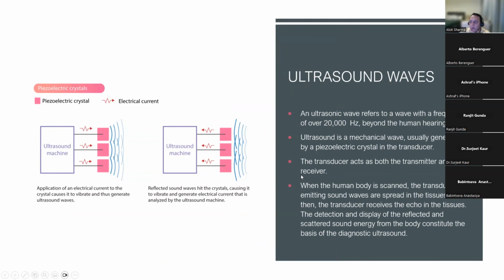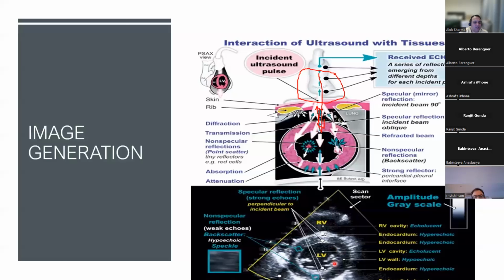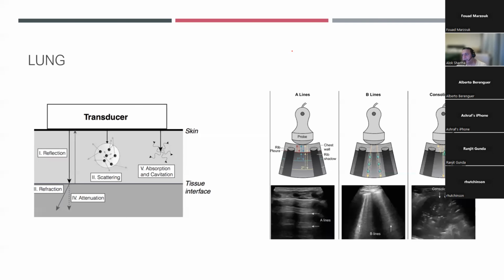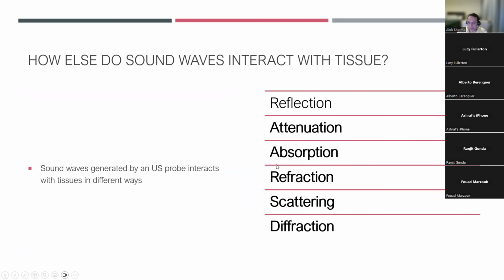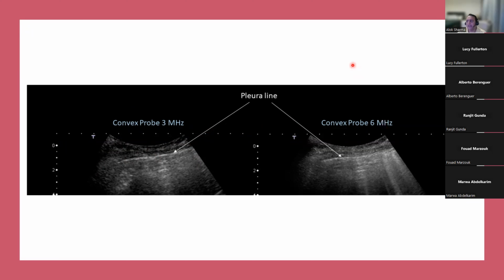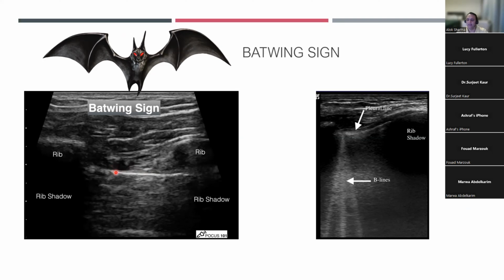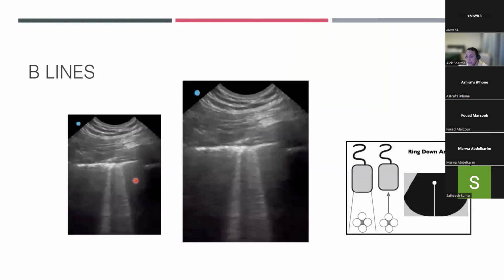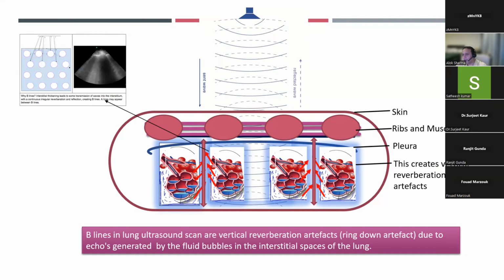Session 2-Physics in Neonatal LUS 2024